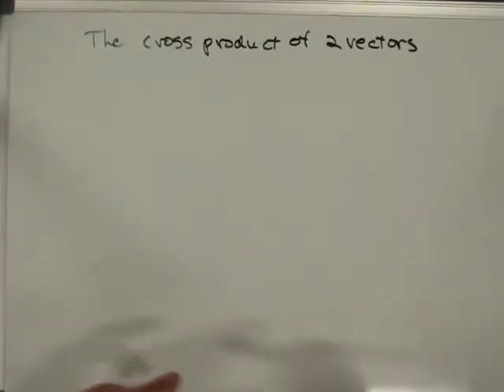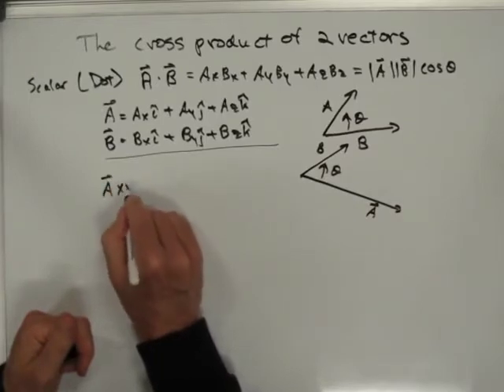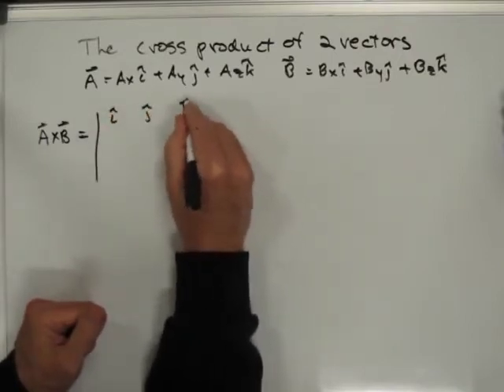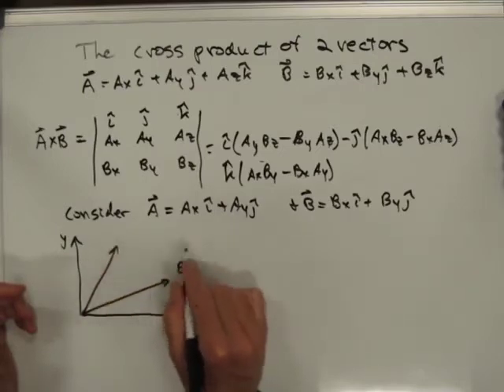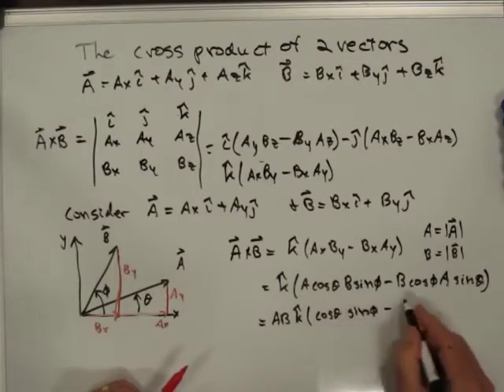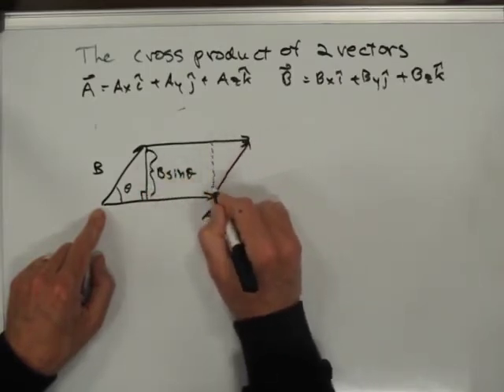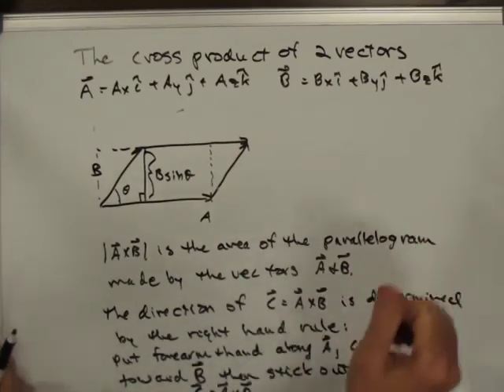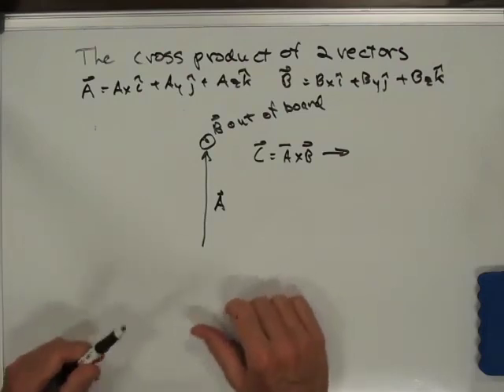The Cross Product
A little about the cross product